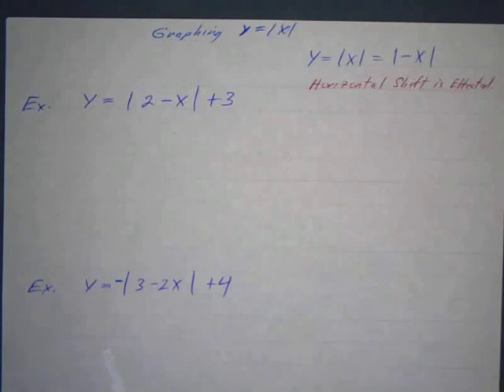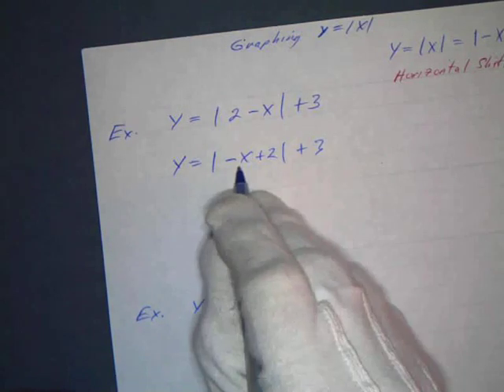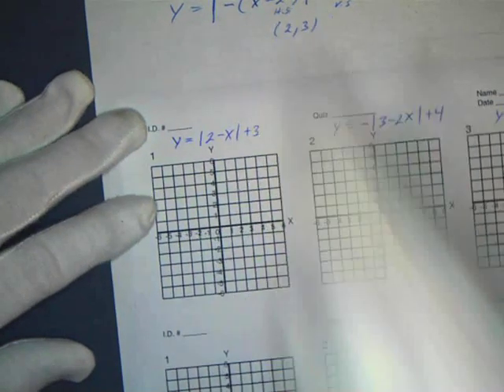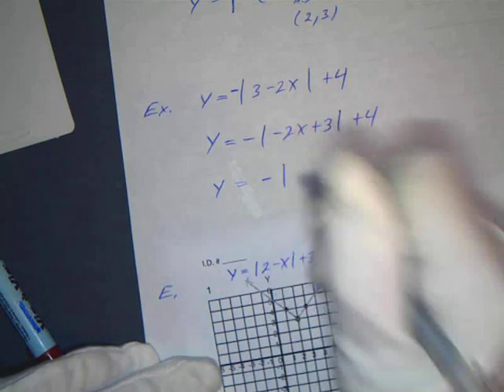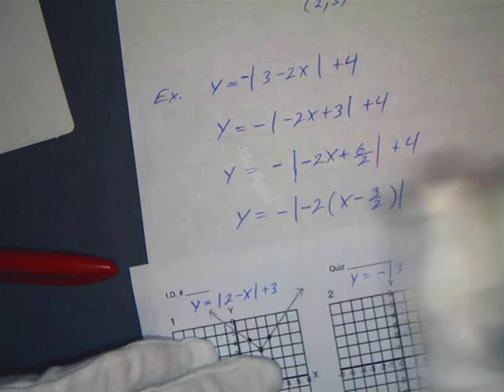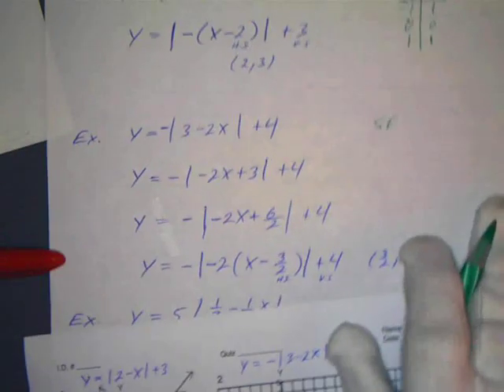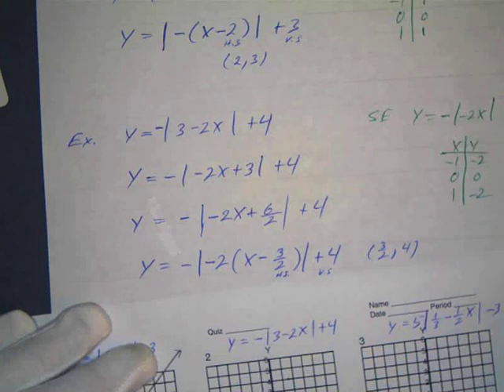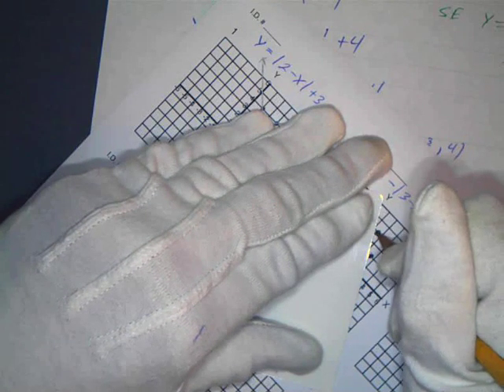Graphing Absolute Value X (7)